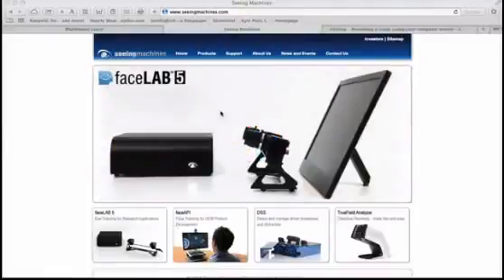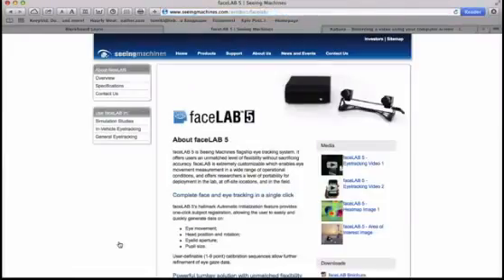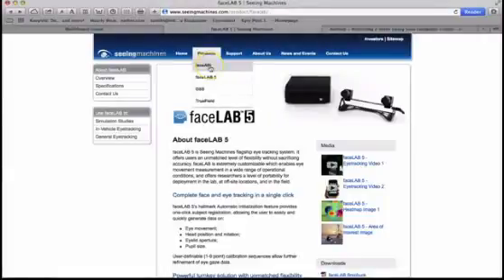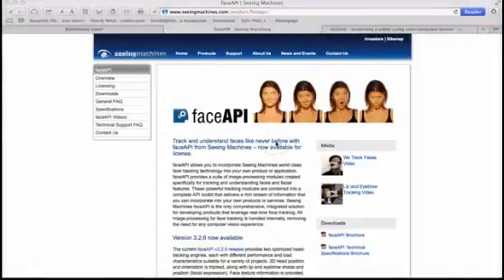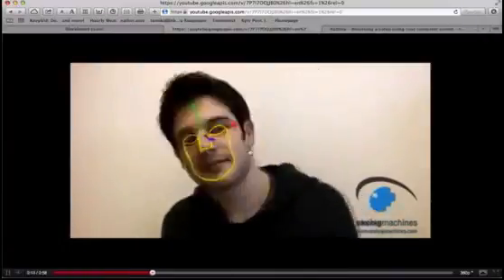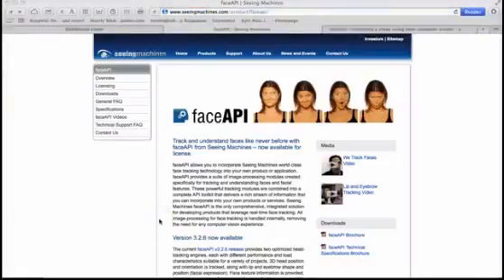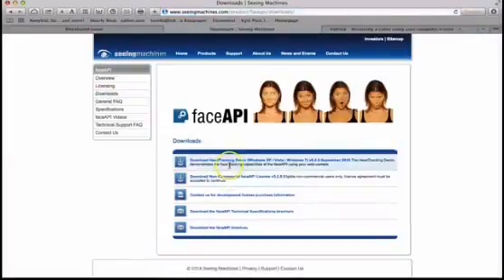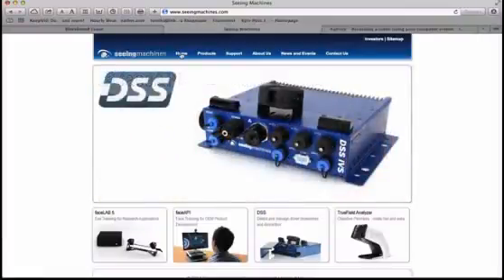Brenda student presentation